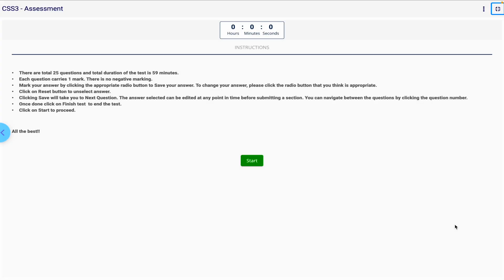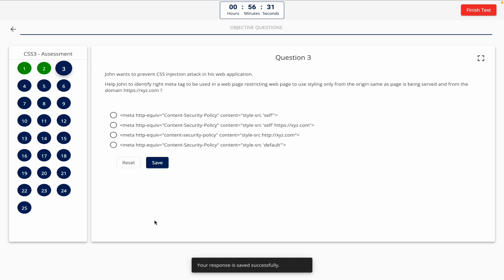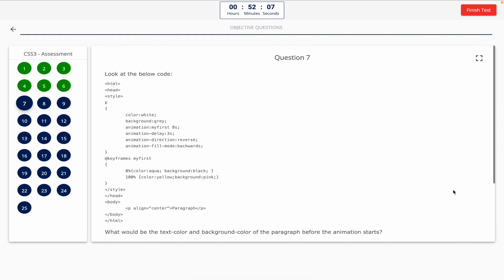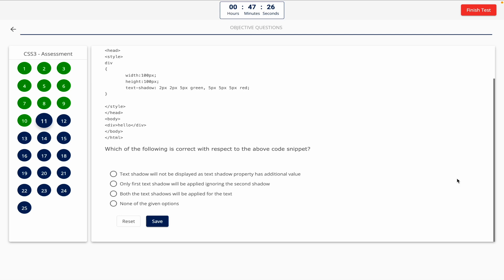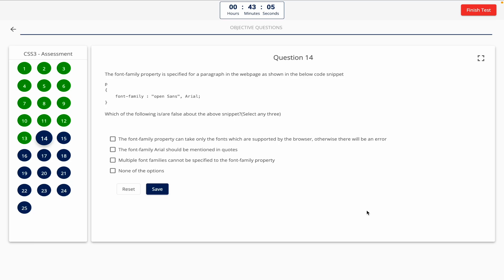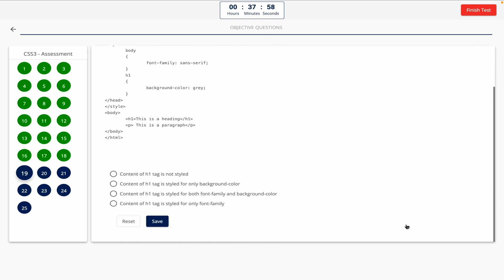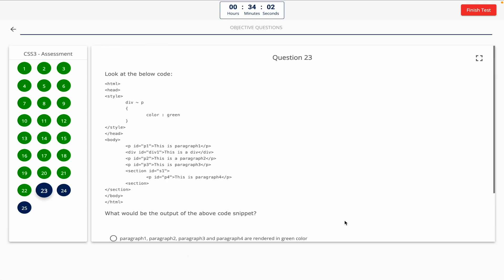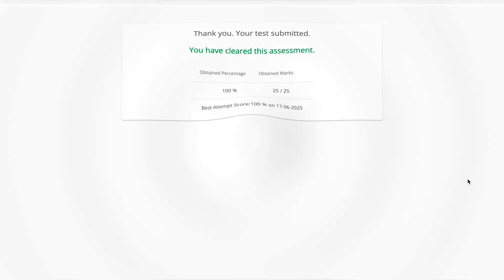Get 100% Score on Infosys Springboard CSS3 Assessment in Just 18 Minutes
🚀 Crack the Infosys Springboard CSS3 Assessment with ease! In this video, I provide all the answers and useful tips to successfully complete the assessment.

Whether you’re a beginner or brushing up your CSS3 skills, this step-by-step guide will help you score better and gain confidence.

🎯 Perfect for Infosys Springboard learners aiming to excel in CSS3!

📌 Other Infosys Springboard Assessment Answers